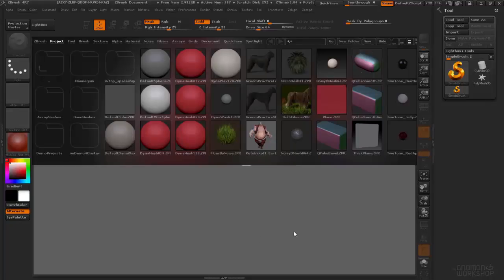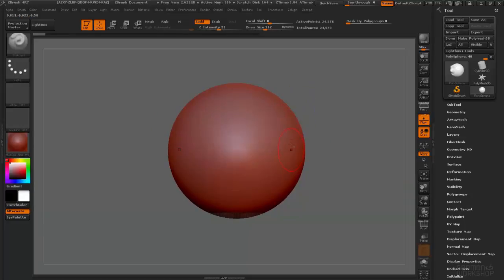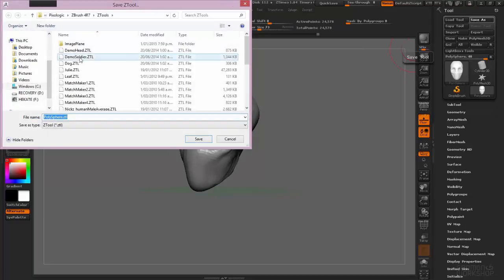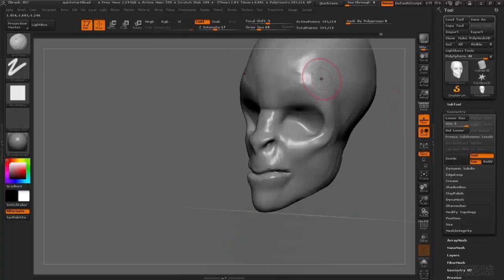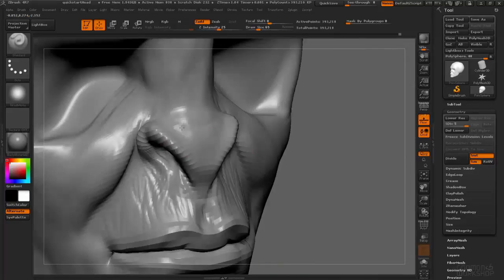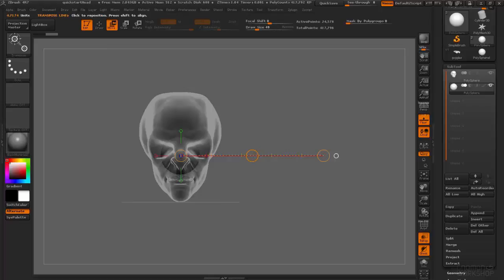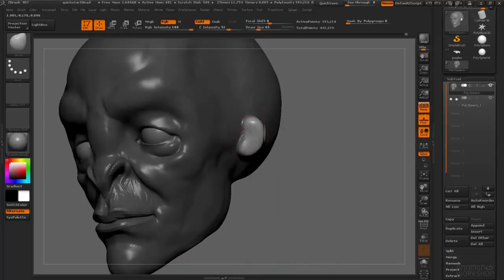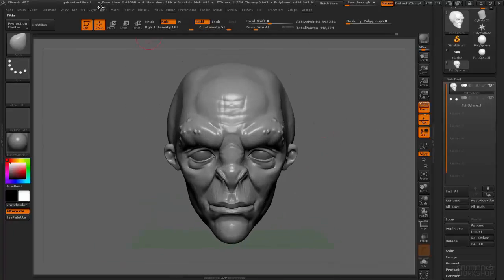1 Introduction ZBRush 4R17